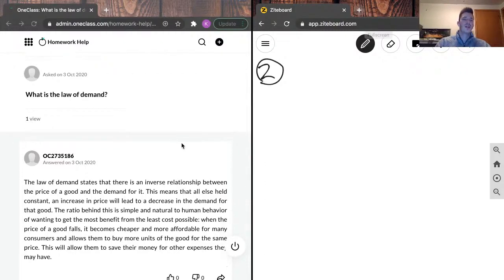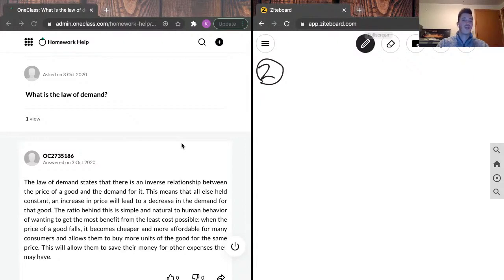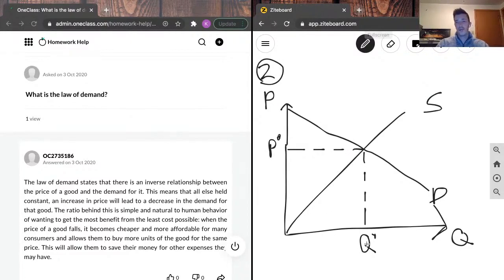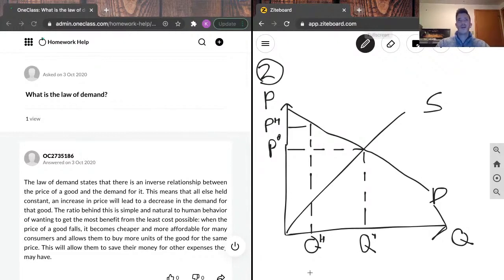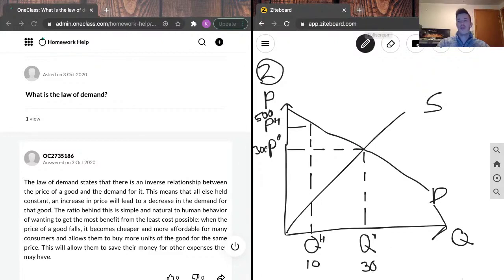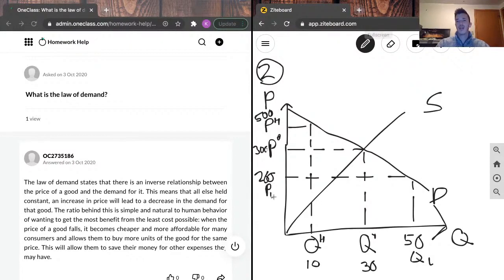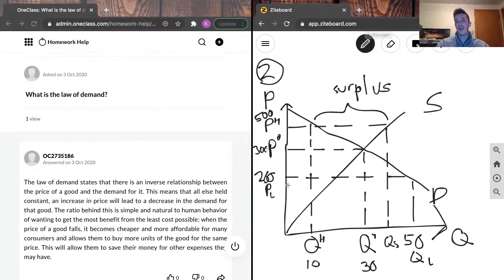What is the law of demand?